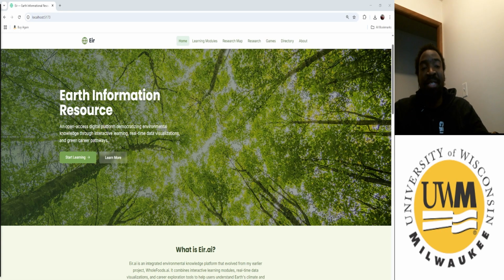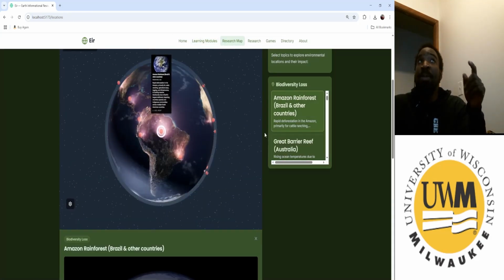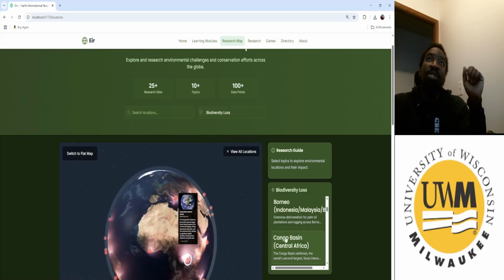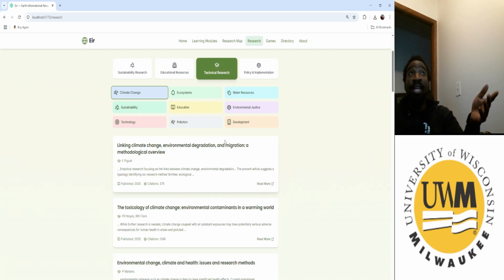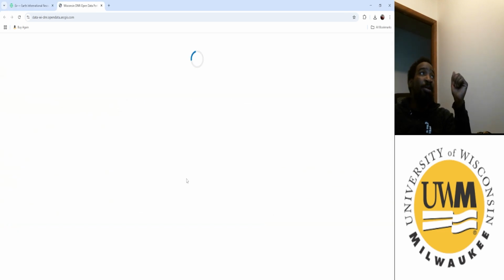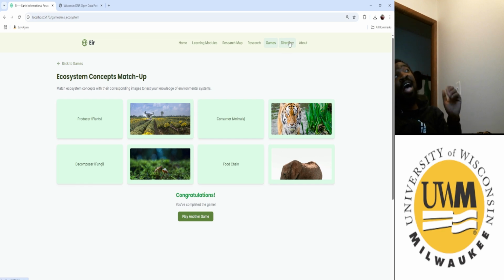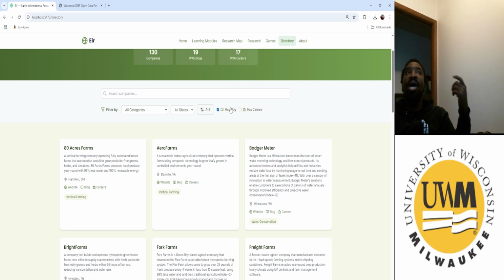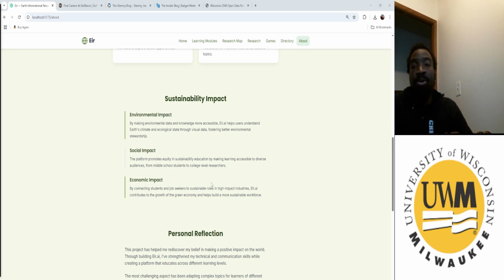Service Learning Project - Eir.Ai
Eir.ai is an integrated environmental knowledge platform developed as part of my service learning project. The platform aims to democratize access to environmental knowledge and green career pathways through an open-access digital platform.

The project evolved from my earlier work on WholeFoods.ai, which focused on sustainable food choices. After completing the ecological footprint and global carbon model in class, I realized my lifestyle was consuming around 7.1 Earths per year. This revelation led me to create a more comprehensive platform that could help others understand and address environmental challenges.

Eir.ai combines interactive learning modules, real-time environmental data visualizations, curated sustainability business directories, and tools to explore emerging careers in the sustainability sector.